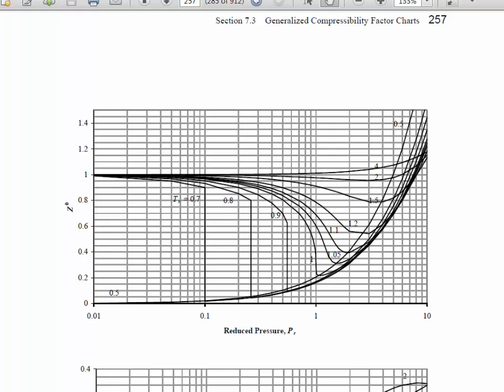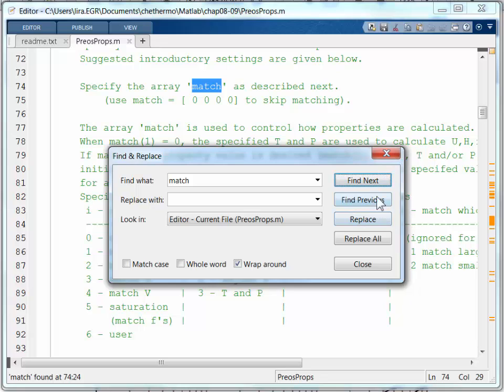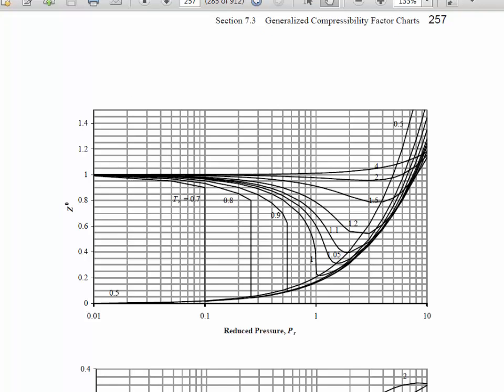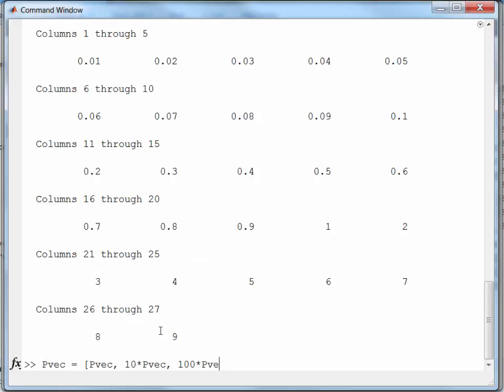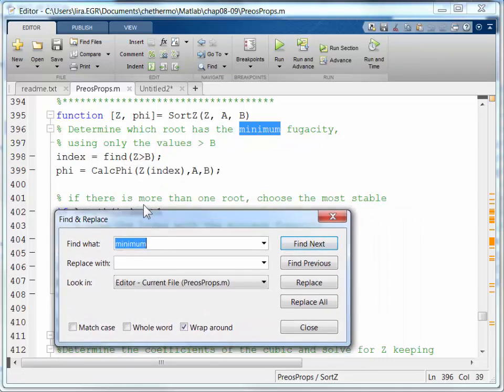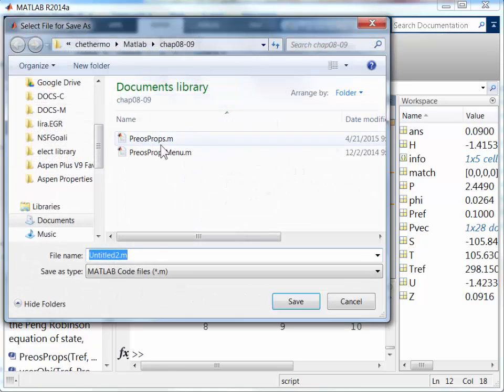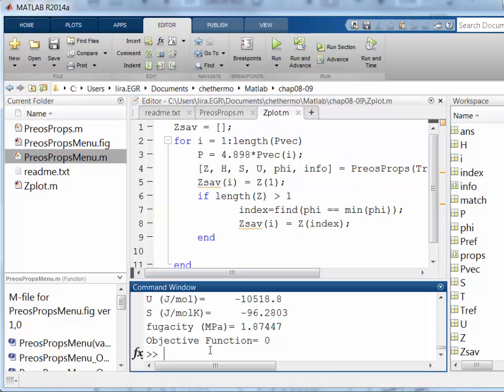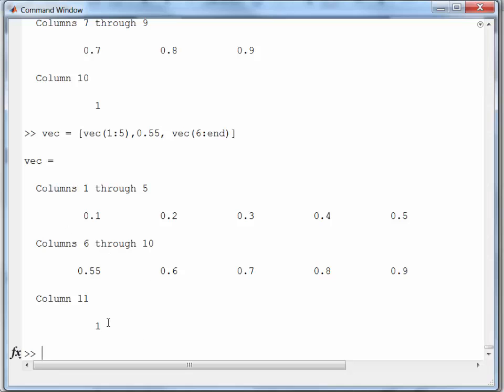Z vs. Pr Plot using Matlab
Screencast creating a Z vs. Pr plot for a fluid below the critical pressure by adapting the textbook software. I make a few errors during the development, but I decided to keep them to show you how I work through errors.